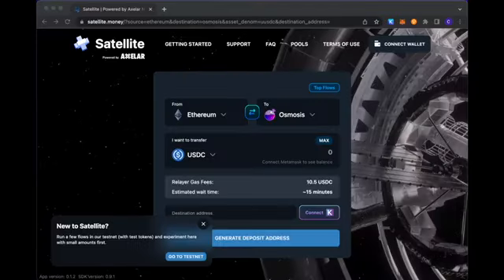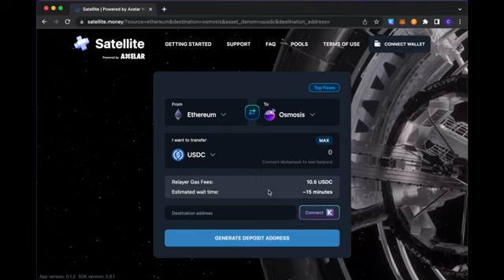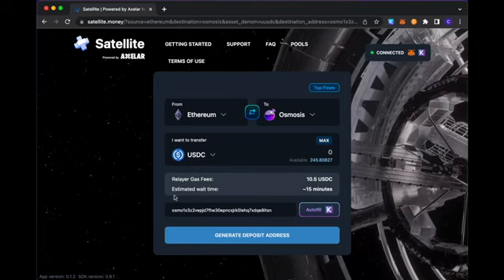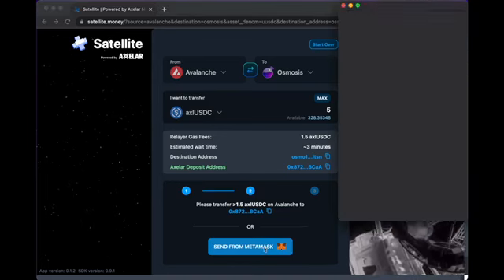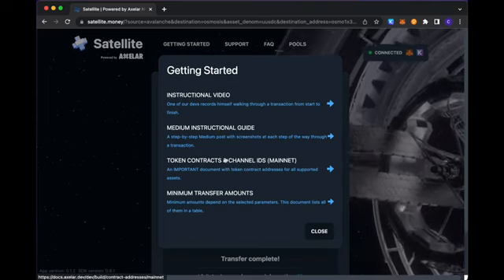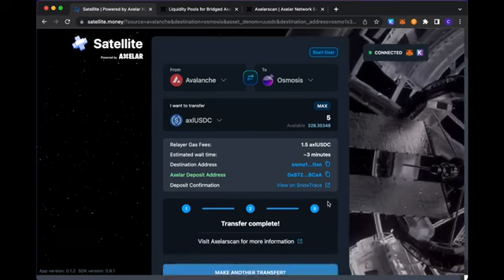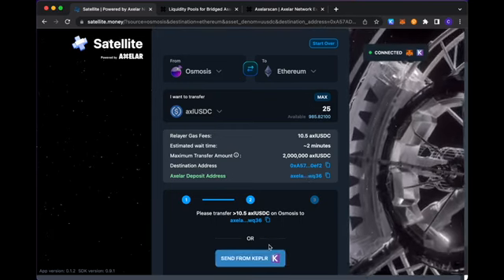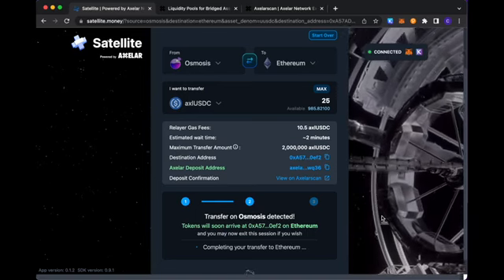AXL Satellite How to transfer token cross-chain